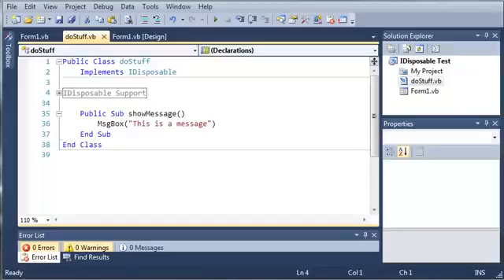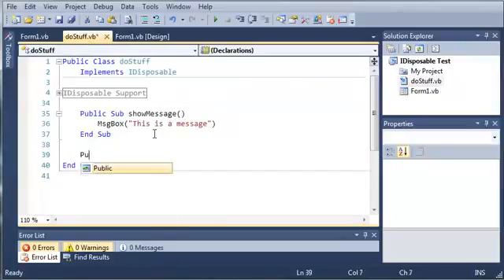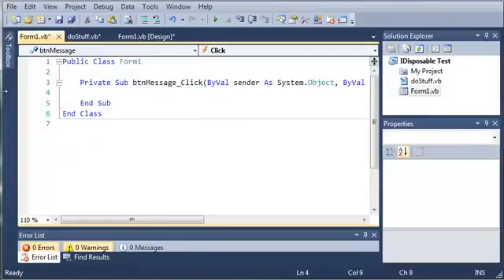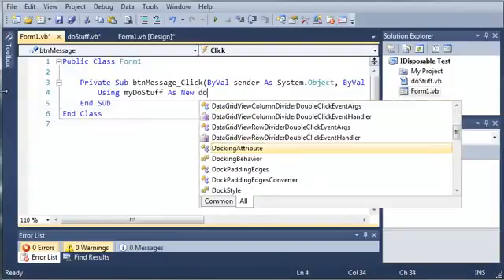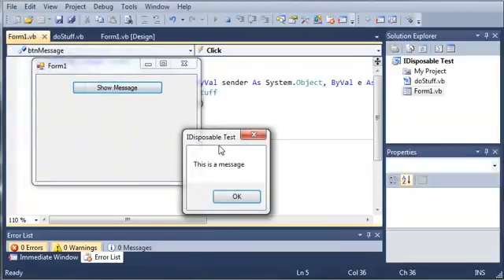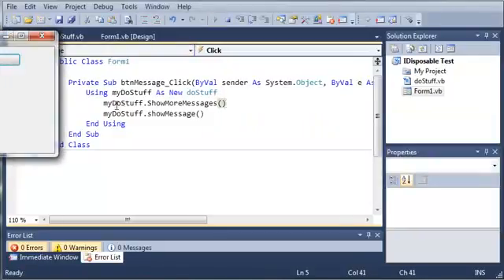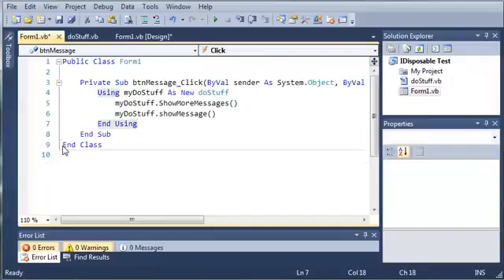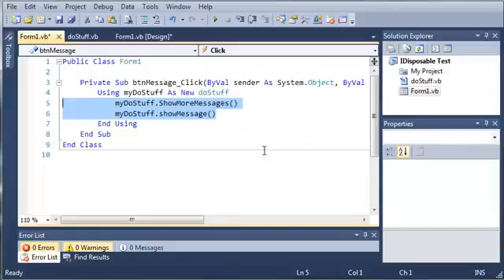Visual Basic Tutorial 101 Using End Using